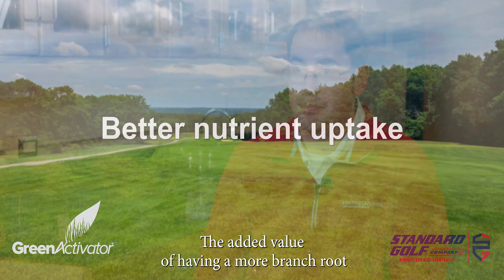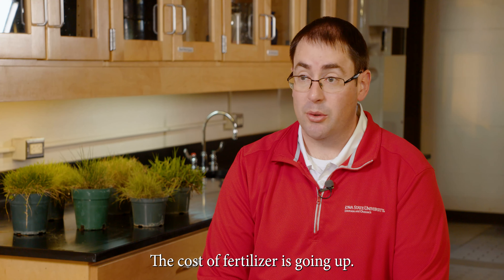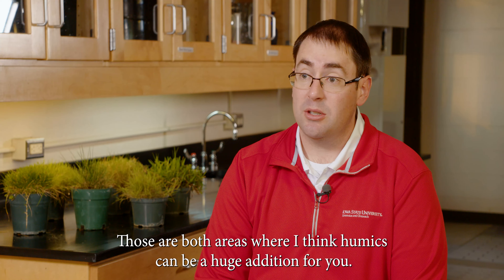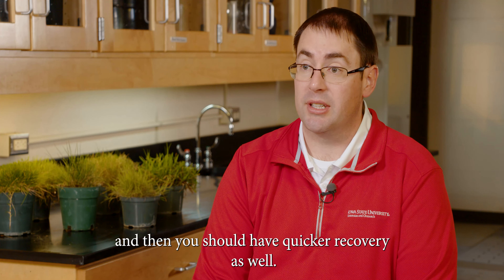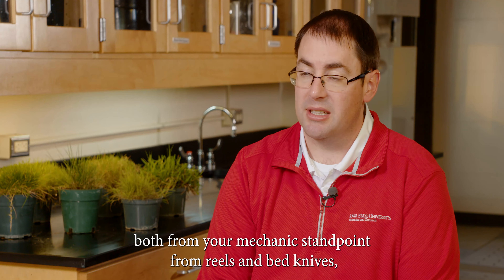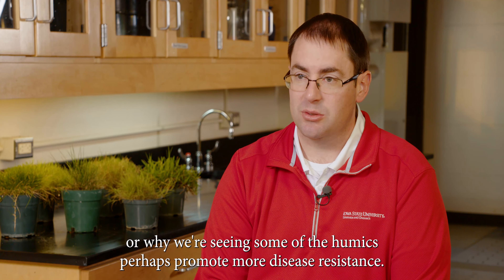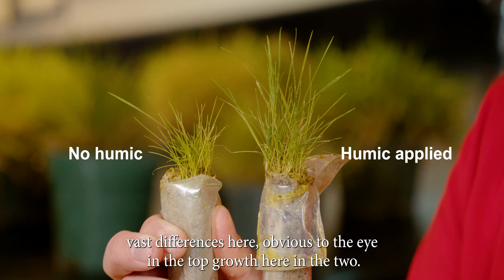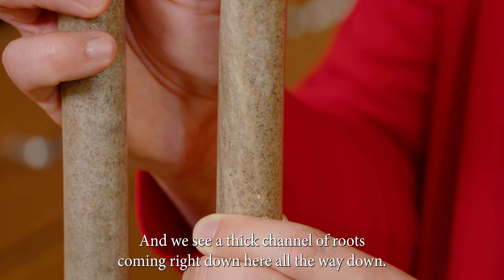Adam Thoms, PhD explains the benefits of Humic Acid for turf grass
Join Adam Thoms, PhD as he discusses his research on Humic Acid and how it enhances root mass for greener, healthier, more resilient turf.